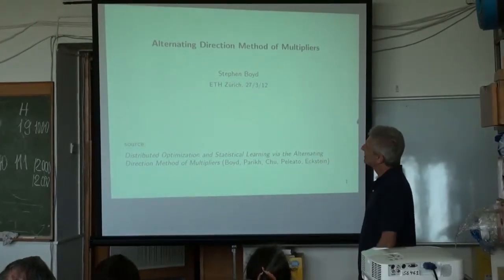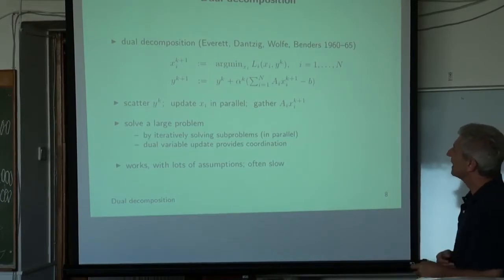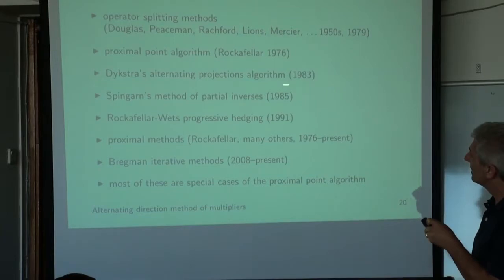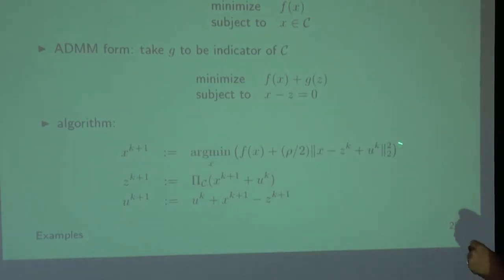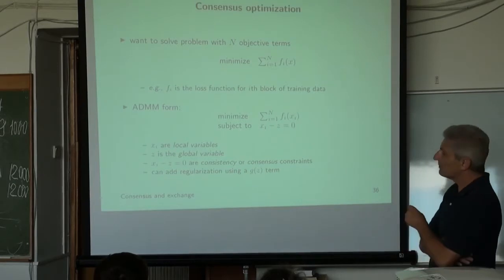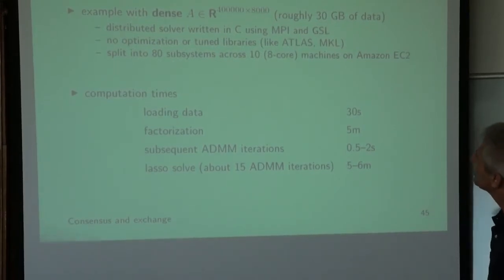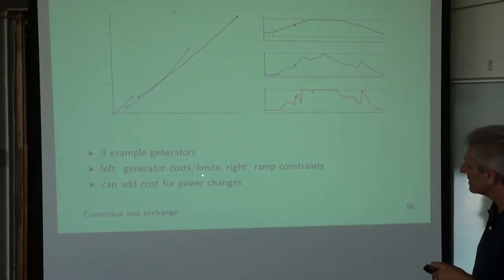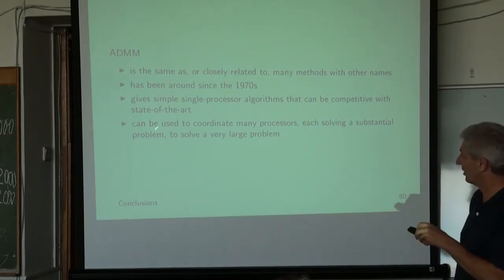Семинар лаб. 7 ИПУ РАН: Лекция Stephen Boyd 25 июня 2012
Stephen Boyd "Distributed optimisation"